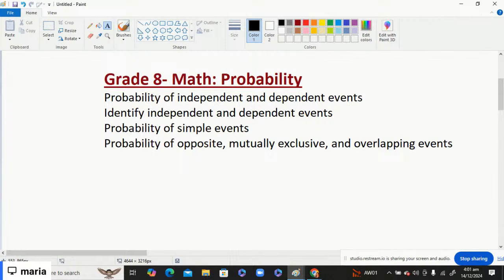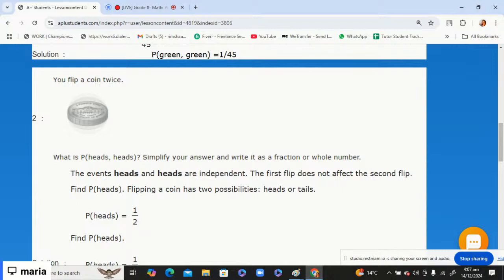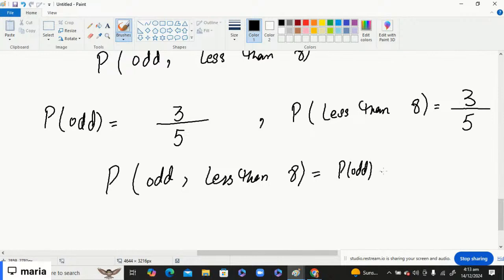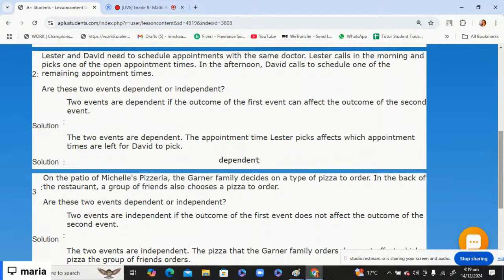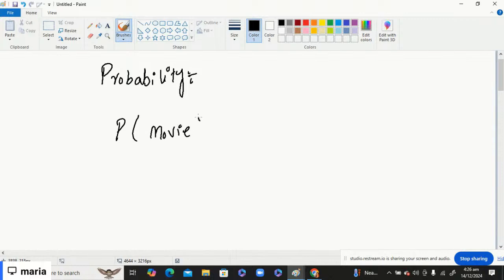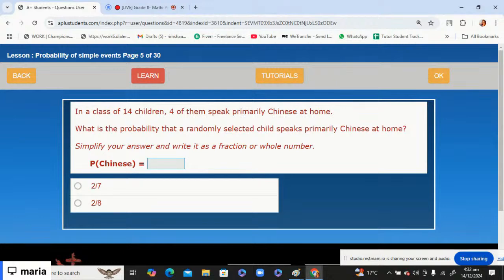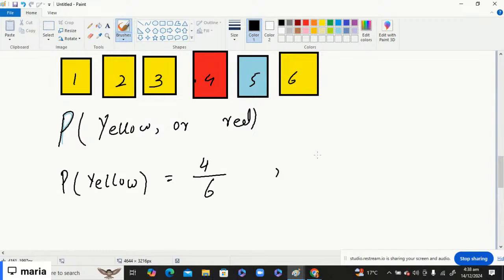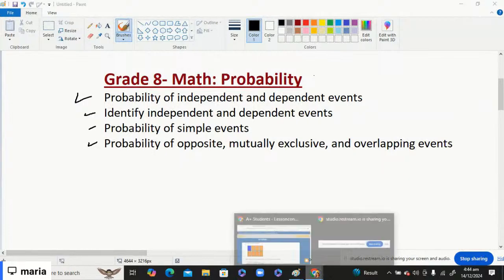Grade 8- Math: Probability